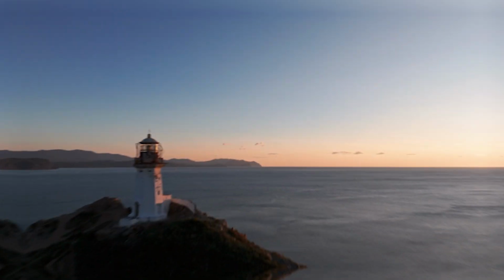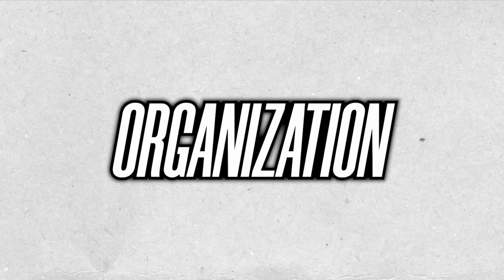How to Write a Perfect Literature Review || WritersER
Unlock the secrets of crafting the perfect literature review with our comprehensive guide. Whether you're a student embarking on academic research or a professional looking to deepen your understanding of a specific field, this video is your roadmap to success.

We break down the process step-by-step, covering everything from identifying relevant literature to synthesizing sources and structuring your review effectively. Plus, get insider tips on how to avoid common pitfalls and make your literature review stand out.

Perfect for scholars in any discipline, this video is a must-watch for anyone aiming to elevate their research skills.

✅ About WritersER.

Many Doctoral and Ph.D. Candidates ask us the same question...

Is it really possible to finish my dissertation in less than 6 months?

They ask this question because, by the time they get to us, they are:

➢ Stressed from endless revisions
➢ Frustrated from having to spend thousands of dollars more to take 'another' class
➢ Afraid they might never finish
➢ Ready to throw in the towel

That's why we created this channel to provide tips and strategies on how to navigate the dissertation process. We believe that with the right tools, everyone can succeed.

This channel is about all things Dissertations, Dissertation Coaching, Literature Reviews, Methodology Design, Academic Research, Proposals, Qualitative and Quantitative research, and more.